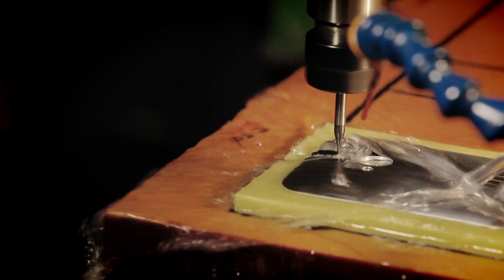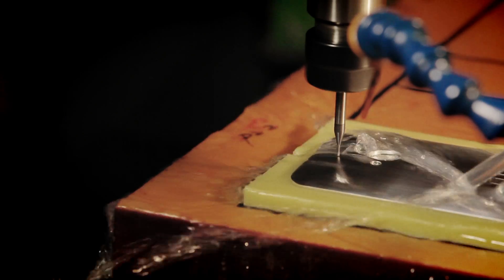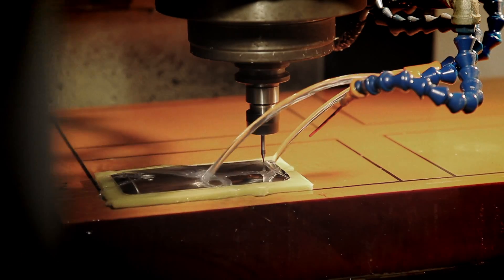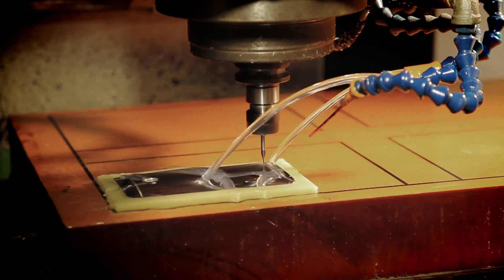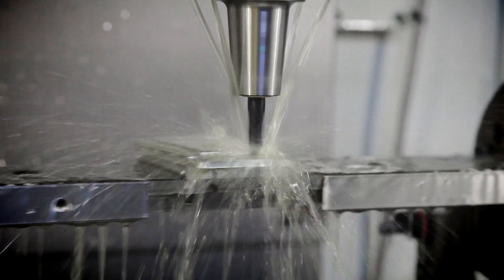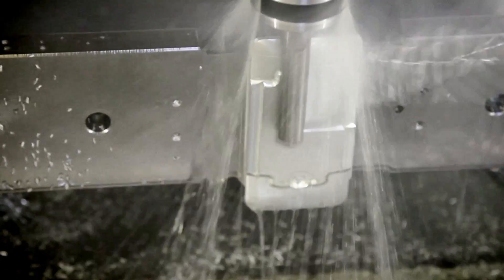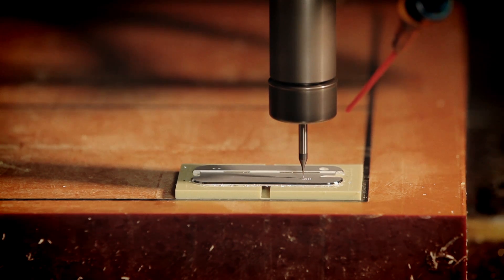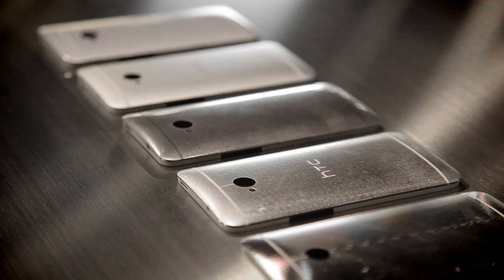HTC One (M7) - The Untold Story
The HTC One uses an all-aluminum frame with an antenna built into its backing; intended to give the device a premium feel in comparison to smartphones made with a plastic shell. Internally, the device includes a 1.7 GHz quad-core Snapdragon 600 processor, 2GB of RAM, a 4.7 inch 1080p Super LCD 3 display with 468 ppi, and either 32 or 64 GB of internal, non-expandable storage. The HTC One will also support LTE where available.

for more info.